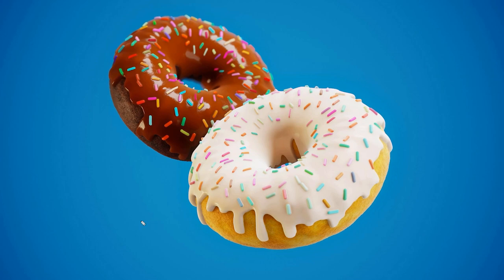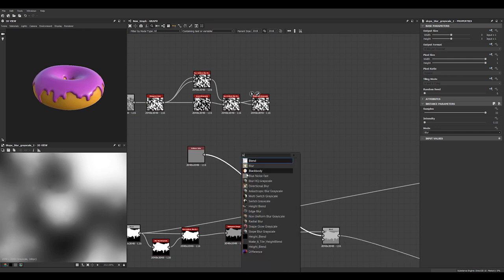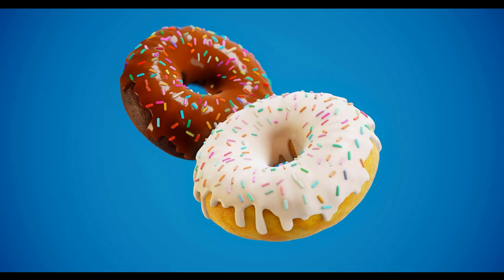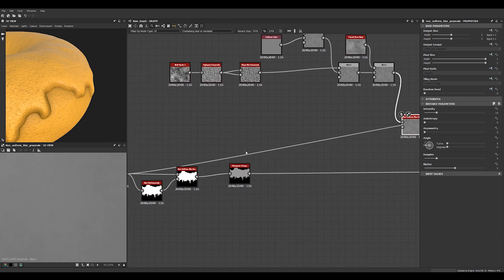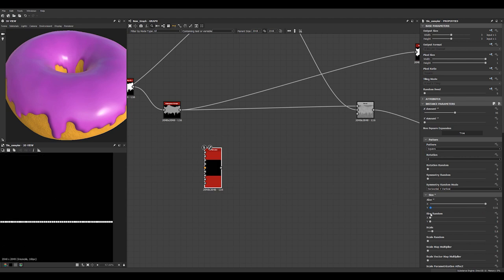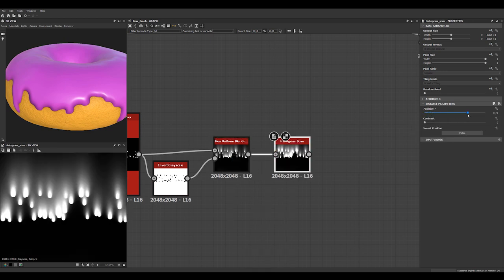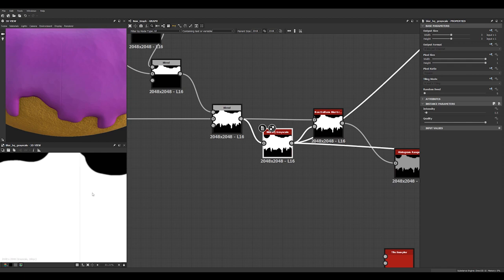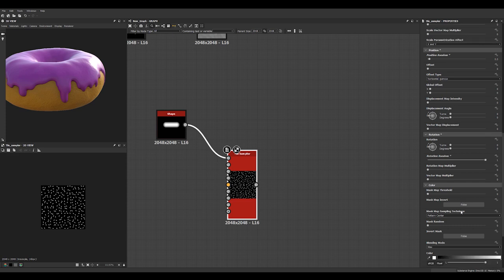Texturing & Detail | Model a Realistic 3D Donut in Adobe Substance Designer w/ Daniel Thiger | P3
Learn how to texture donut dough and sprinkles as digital artist Daniel Thiger provides an intricate step-by-step 3D donut tutorial in Adobe Substance Designer.